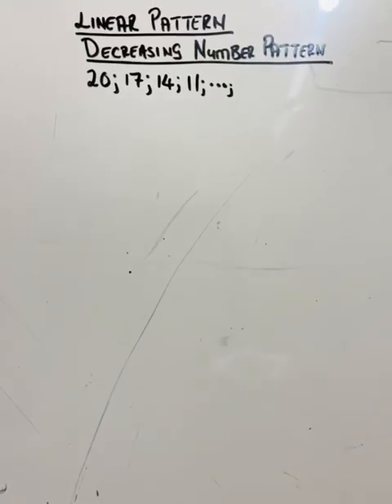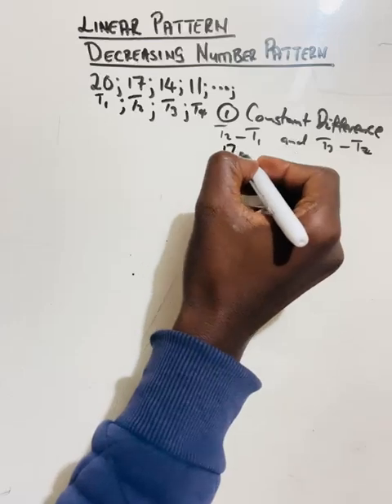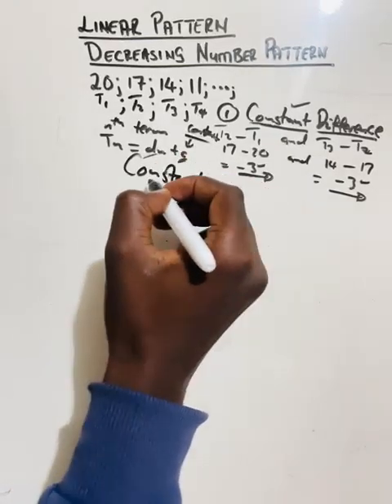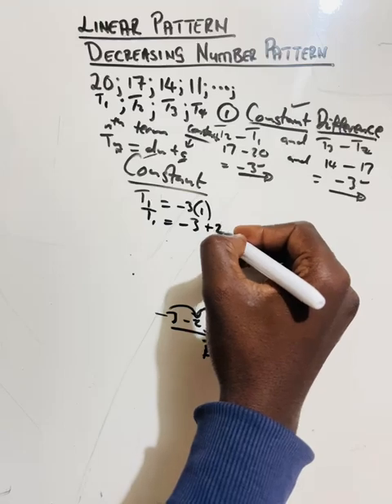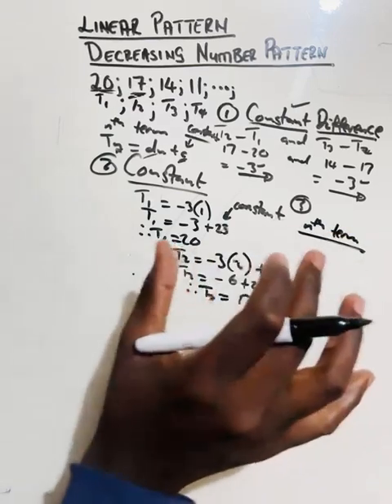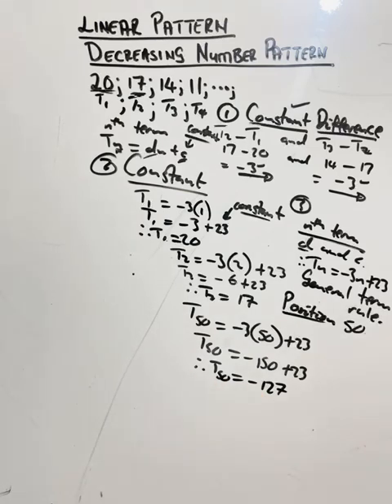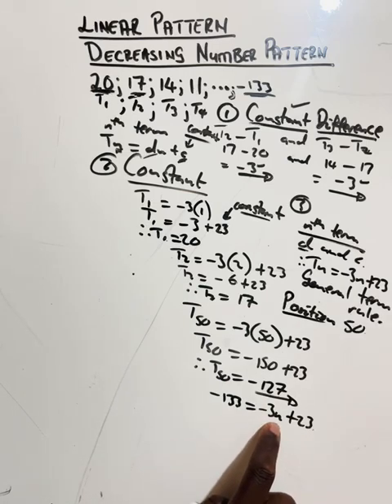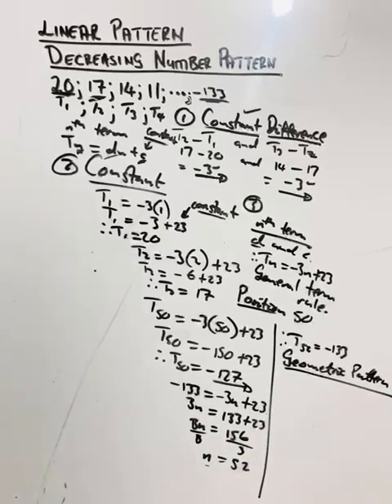Grade 8 Number Patterns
Struggling with number patterns where the numbers get smaller? In this video, we break down the decreasing linear pattern (20; 17; 14; 11; ...) step-by-step!
​We’ll show you exactly how to identify the constant difference, find the general term (T_n), and use the formula to predict any number in the sequence. Whether you are prepping for a math test or just want to brush up on your algebra, this tutorial makes linear sequences easy to understand.
​What you will learn in this video:
​How to identify a linear sequence (Arithmetic Progression).
​Finding the common difference (d) when the pattern is decreasing.
​Substituting values into the general formula T_n = an + b (or a + (n-1)d).
​How to find a specific term (e.g., "What is the 50th term?").